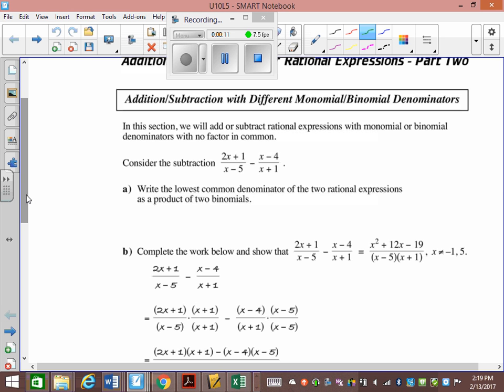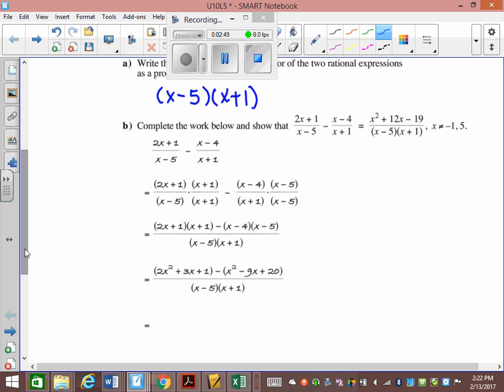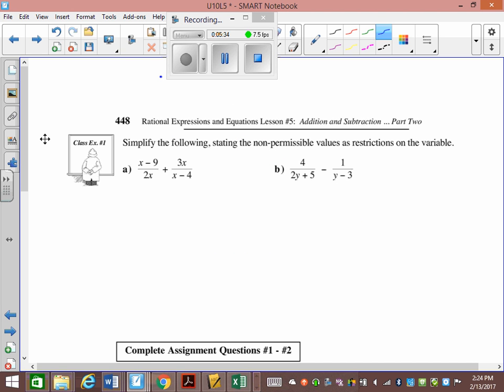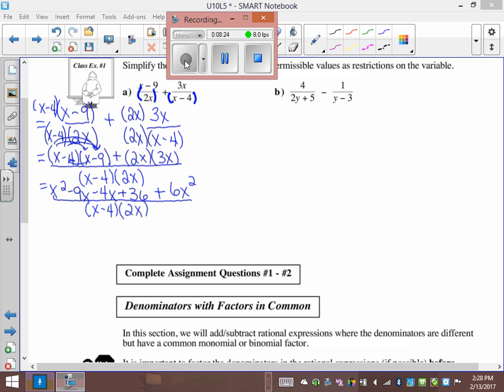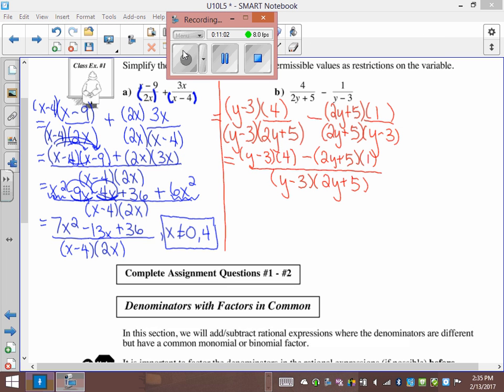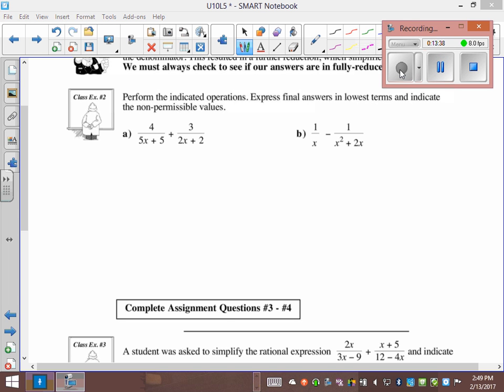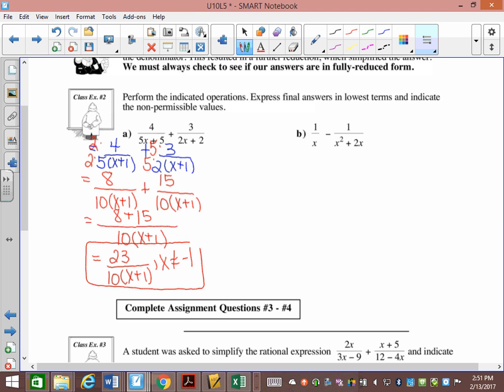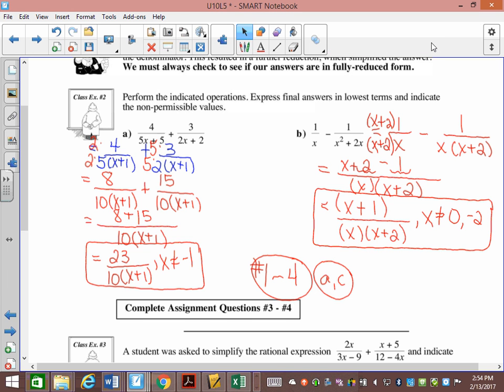Feb 13th Adding and subtracting Rationals